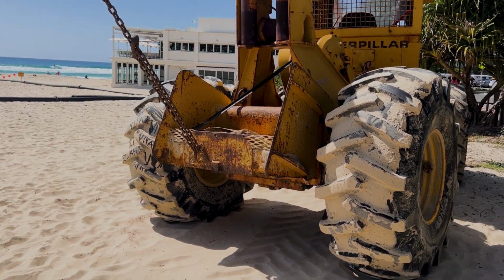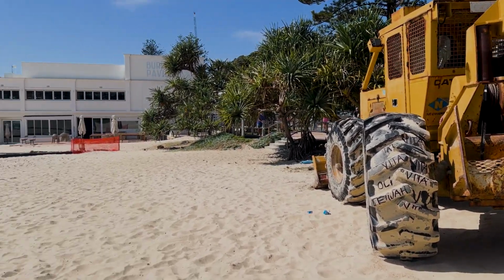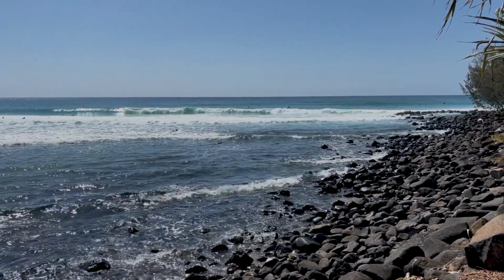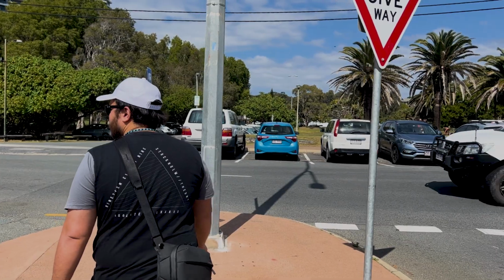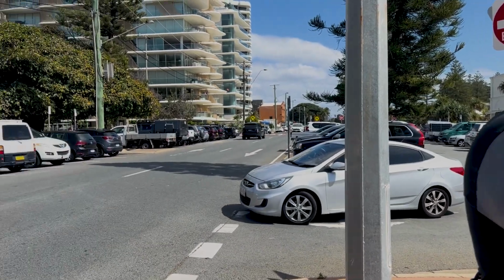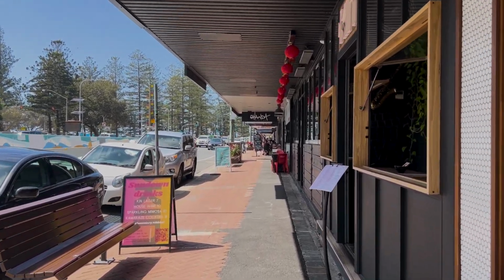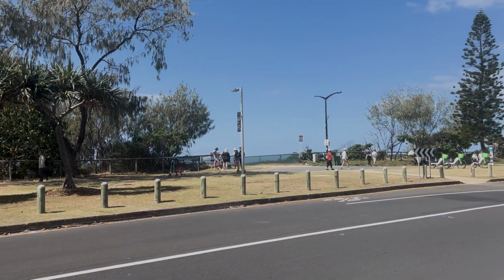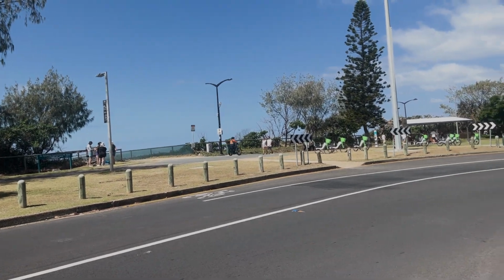Burleigh Broadbeach Street Photography Bash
Once again me and my friend Benny hit the streets of the Gold Coast to find some compelling scenes. However, we quickly realised the task would be more challenging than anticipated,. We therefore relocated from our starting location of Burleigh to Broadbeach in search of better options.